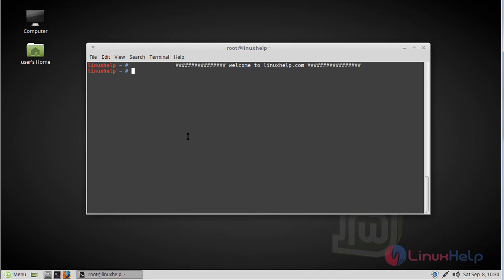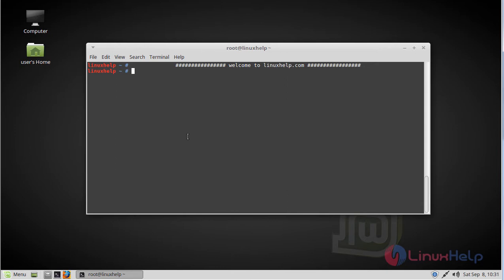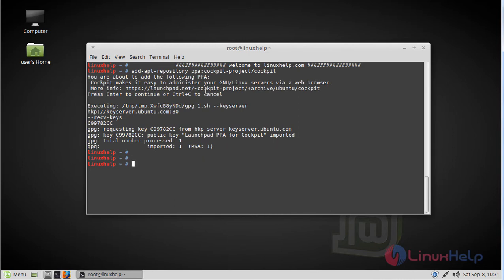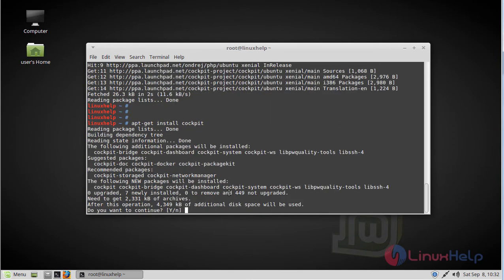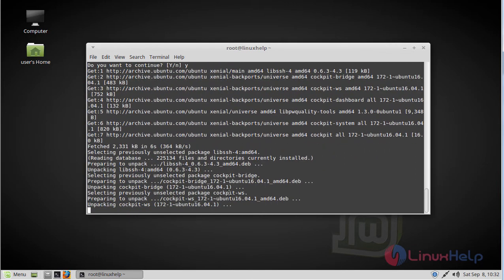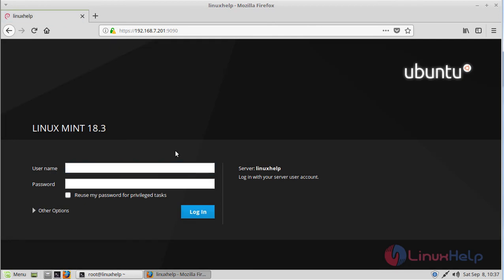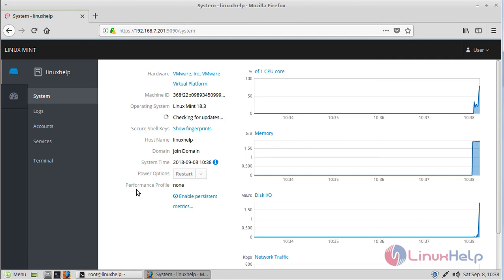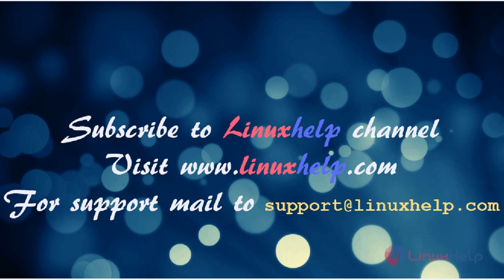How to install Cockpit on Linux mint 18.03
This video covers the method to install Cockpit on Linux Mint 18.03. Cockpit is a free and open source web-based system management tool through which users can easily monitor and manage multiple remote Linux servers.